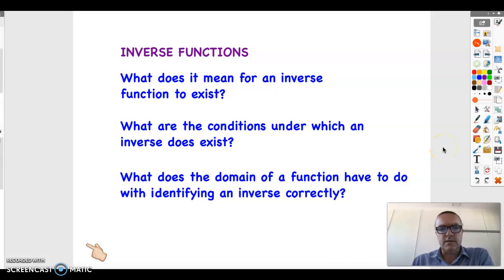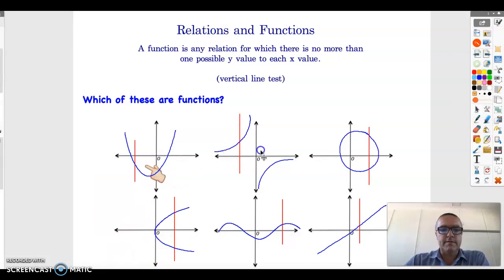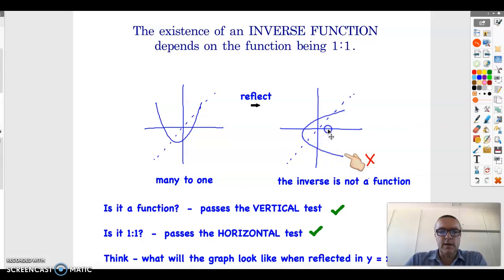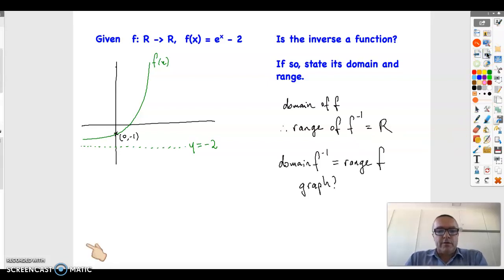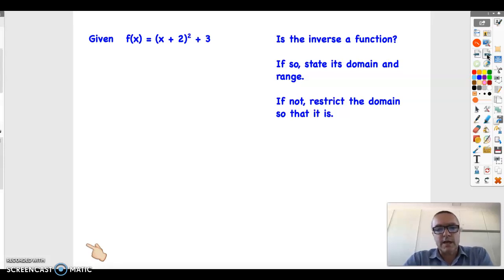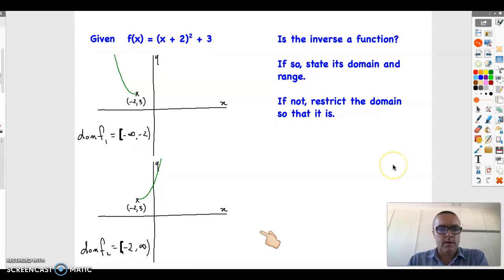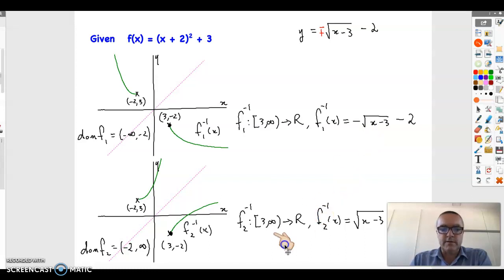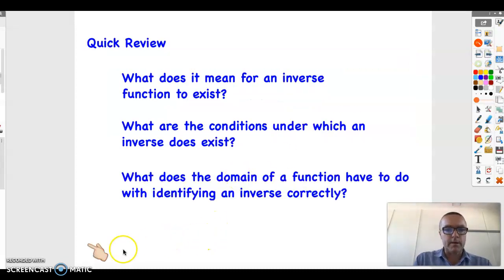Inverse Functions continued